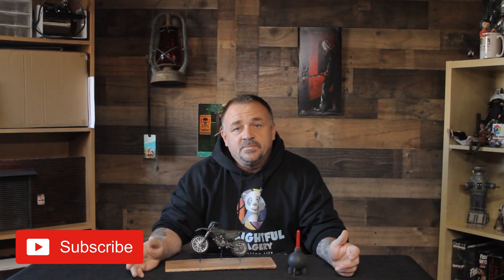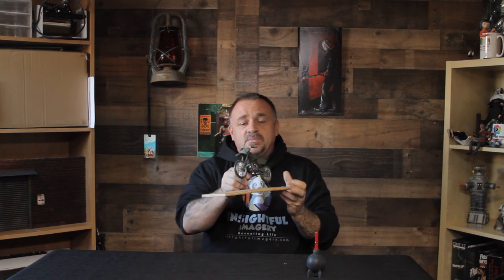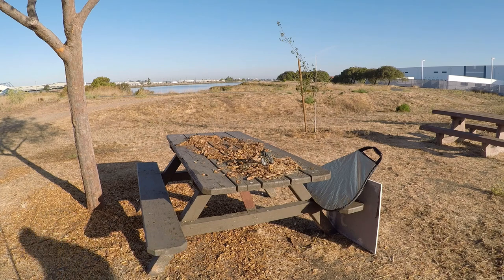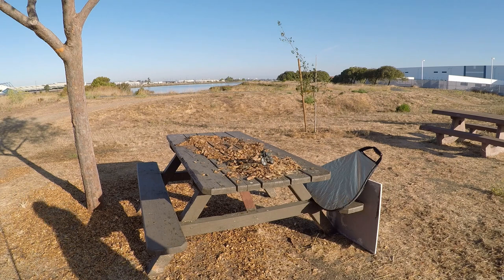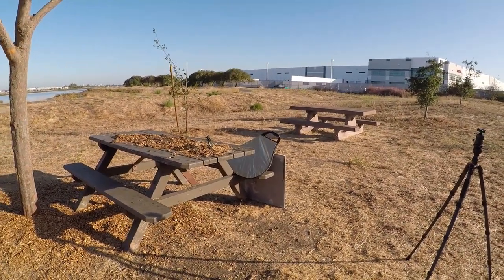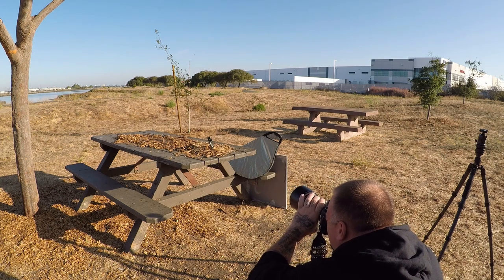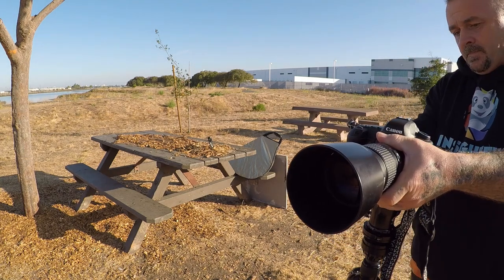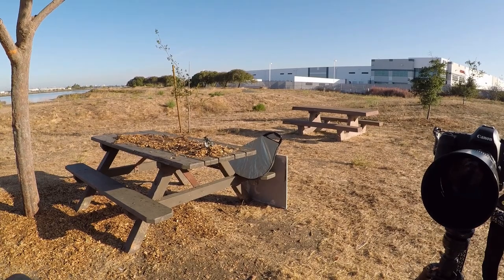Toy photography lowering the horizon technique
Do you photograph toys outside but can never seem to figure out how people do it and use real buildings or trees or other structures in the photo?  In this video i will show you a simple technique that allows you to photograph your toys outside while being able to use existing trees and other structures. I call this "lowering the horizon".  I will also show you how i construct a simple tool that helps me pose the dirt bike in a way that is stable.  This tool can be used to pose action figures too.  Photographing your toys outside can be very exciting, especially once you learn how incorporate existing structures into your action figure portraits.

Ghost action figure Call Of Duty
Rocket air lens cleaner